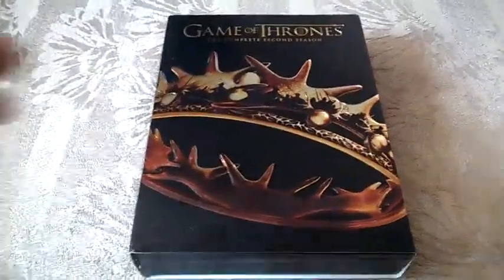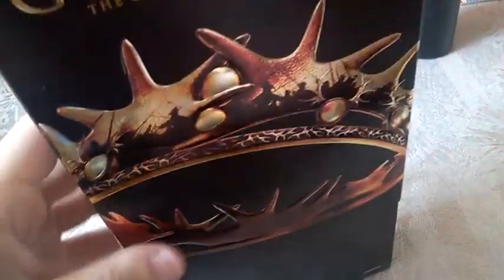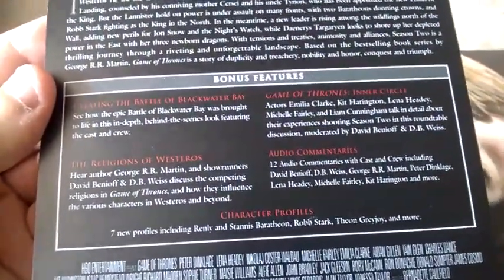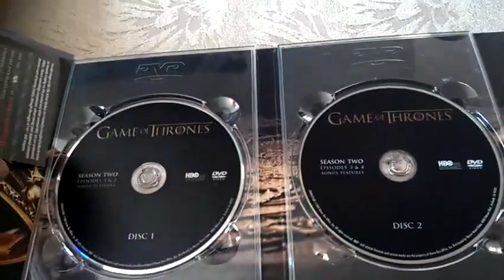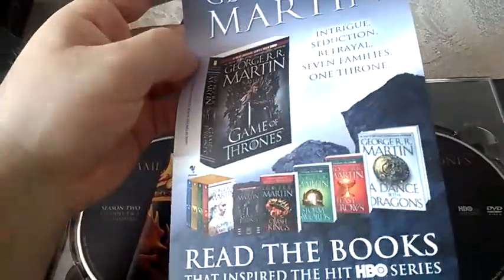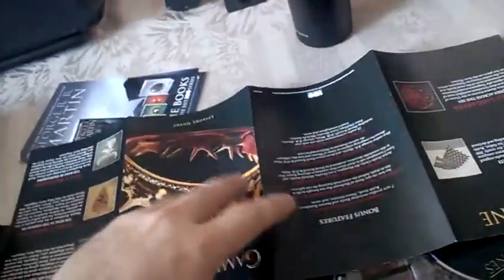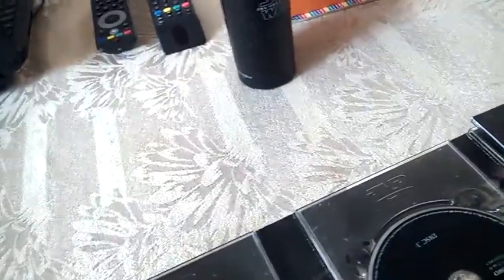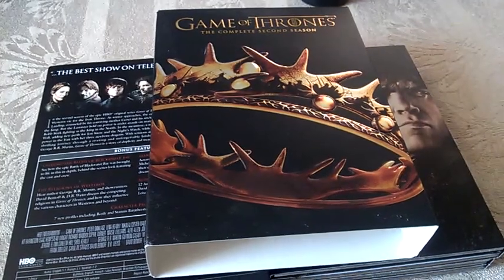Game Of Thrones Season 2 DVD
My game of thrones dvd collection grows stronger !